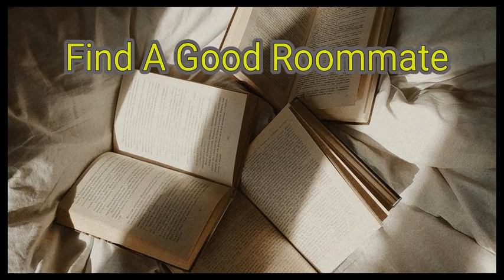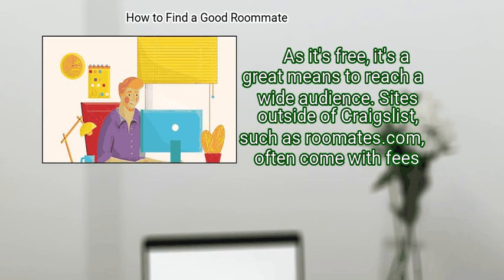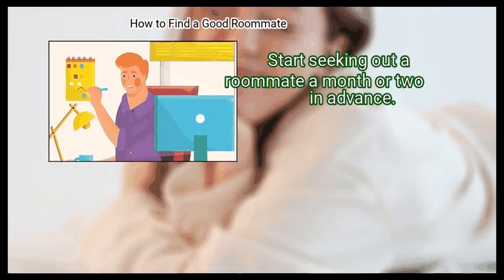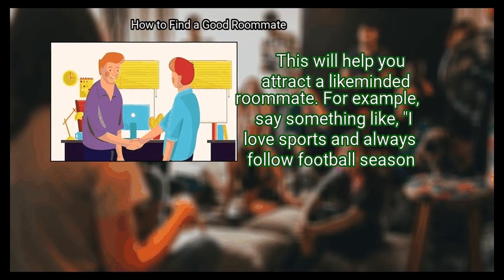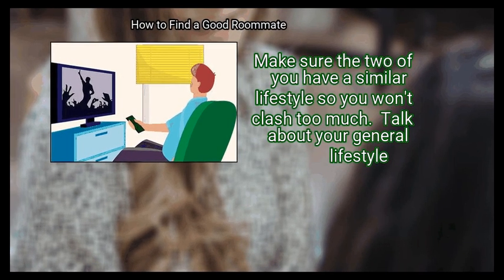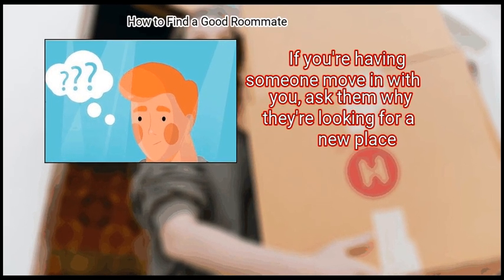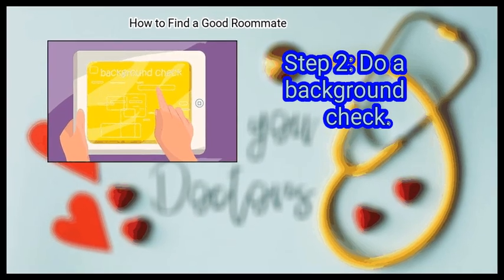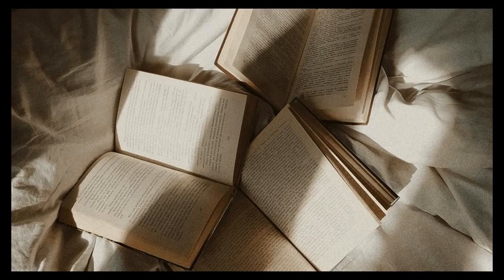3 Ways To Find A Good Roommate | Life Hacks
3 Ways To Find A Good Roommate

finding a roommate can be tough and sometimes feel overwhelming. whether you're looking for a place to live or seeking someone to live with you, it's important to find a compatible match. advertise with specific information so you can find someone who shares your interests and lifestyle. meet with a variety of roommates before making a decision. think it over carefully before making a final choice. with a little diligence, you can find an excellent roommate

Chapters:
00:00 Introduction
00:38 Method 1: Finding Potential Roommates
04:18 Method 2: Interviewing Potential Roommates
07:51 Method 3: Making the Final Choice

Key items in the Video:
 Method 1: Finding Potential Roommates
  - 1. Advertise online.
  - 2. Ask friends for leads.
  - 3. Start looking early.
  - 4. Provide as many details as possible.
  - 5. Share your interests in an ad.
 Method 2: Interviewing Potential Roommates
  - 1. Meet up in person.
  - 2. Ask about a potential roommate's lifestyle.
  - 3. Learn the person's cleaning habits.
  - 4. Figure out why they're looking for a new place.
  - 5. Make sure they can cover costs.
 Method 3: Making the Final Choice
  - 1. Check any references.
  - 2. Do a background check.
  - 3. Choose someone similar to you.
  - 4. Get your agreement in writing.